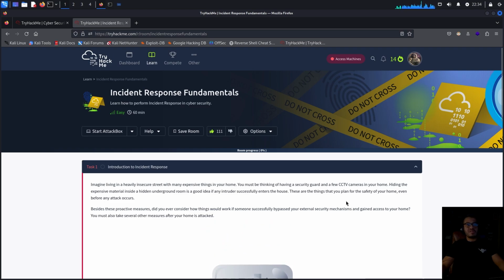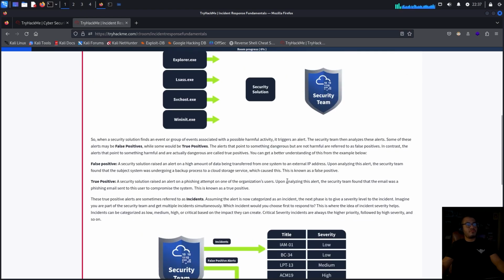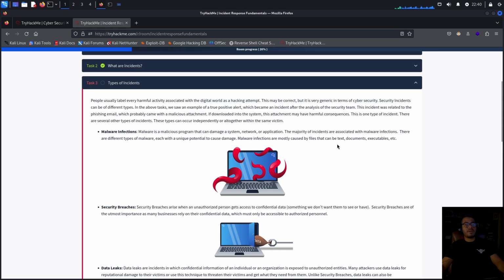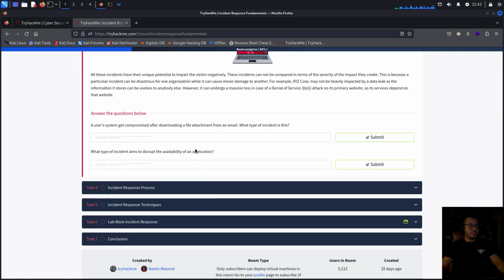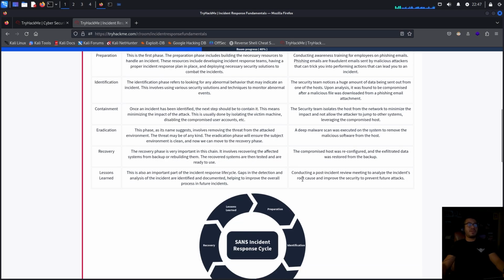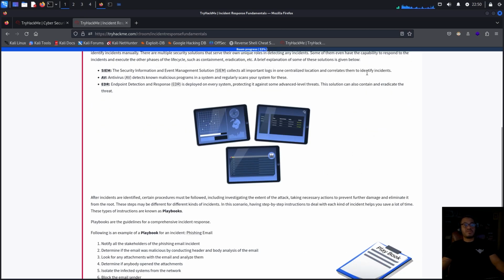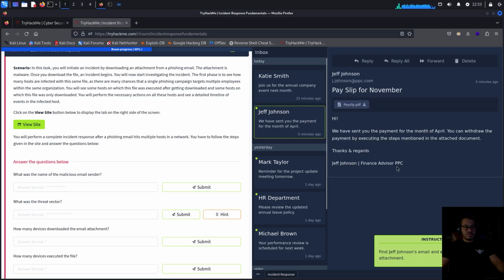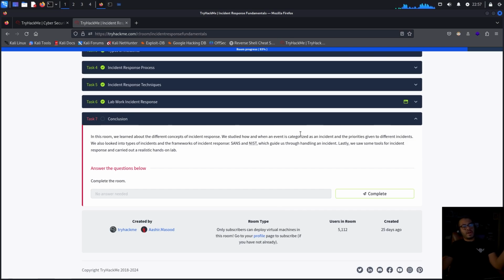Incident Response Fundamentals | Cybersecurity 101 - TryHackMe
Learn how to perform Incident Response in cyber security.

Timestamps:
00:00 - Introduction to Incident Response
02:18 - What are Incidents?
06:30 - Types of Incidents
10:52 - Incident Response Process
16:42 - Incident Response Techniques
19:05 - Lab Work Incident Response
23:25 - Conclusion